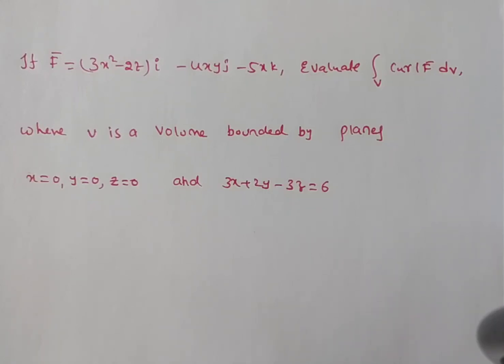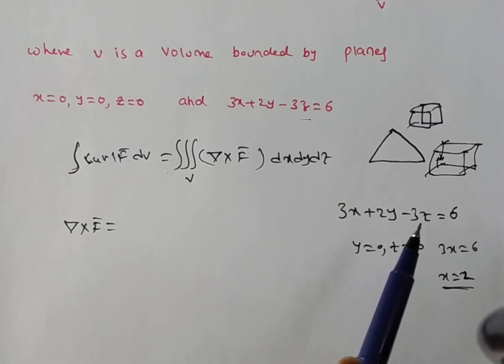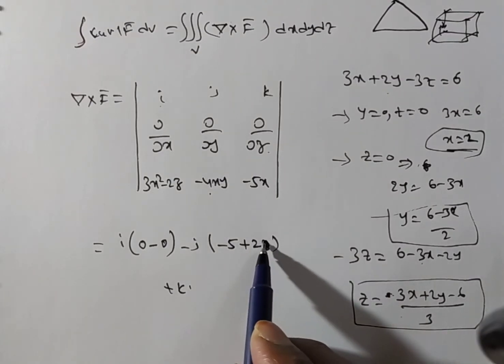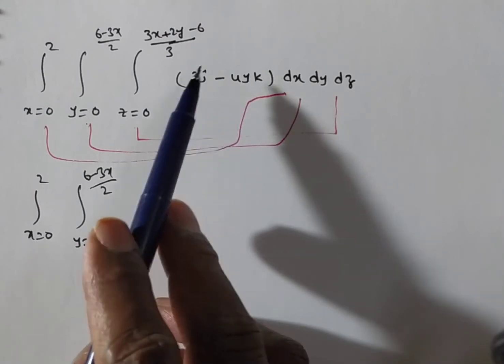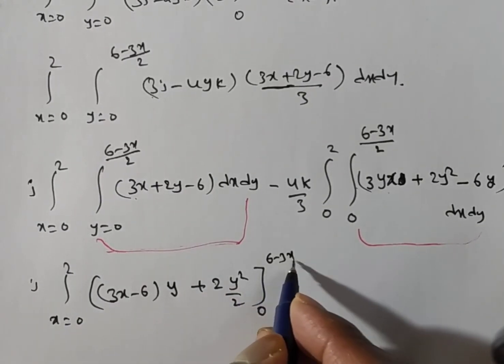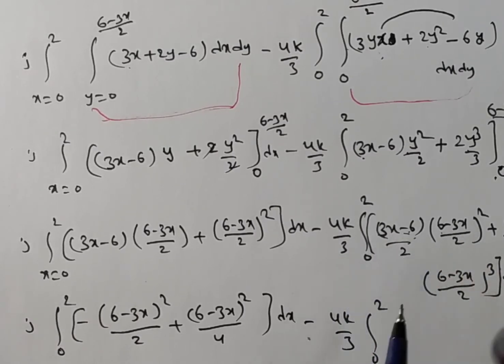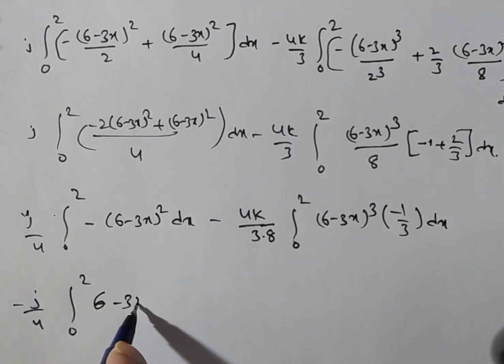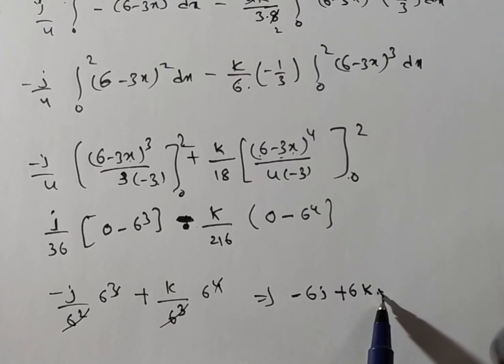Problems on Volume Integral/ Evaluation of Volume Integral